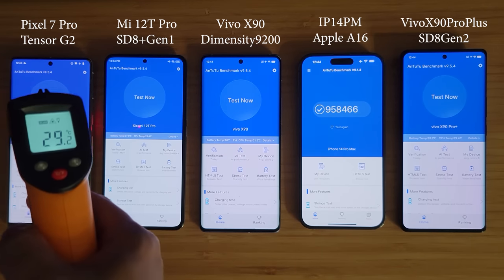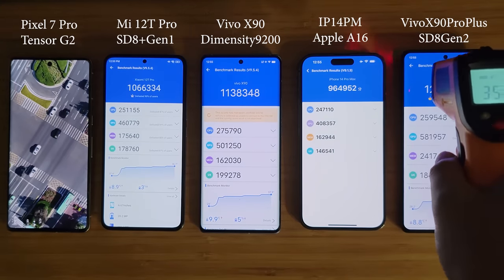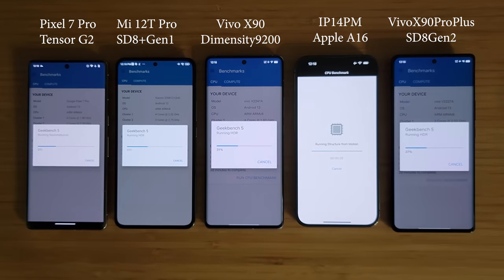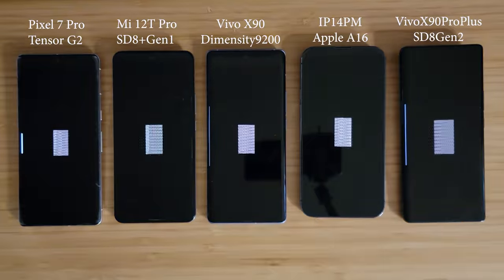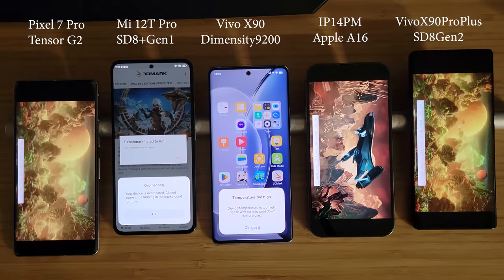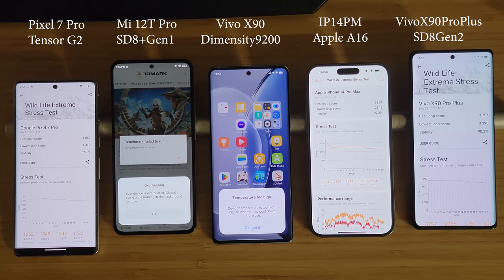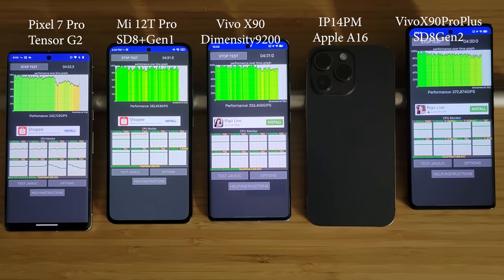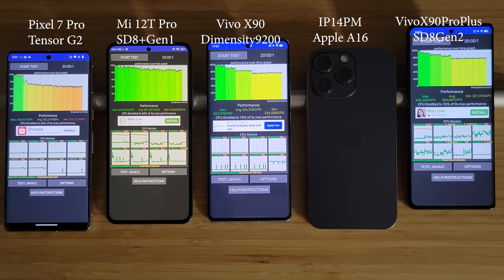Snapdragon 8 Gen2 vs Dimensity 9200 vs Apple A16 vs 8+ Gen1 vs Tensor G2 Benchmark Performance Test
CPU GPU Performance and Stess Test on Google Pixel 7 Pro， Xiaomi 12T Pro， Vivo X90, iPhone 14 Pro Max and Vivo X90 Pro Plus!
Some very interesting results.